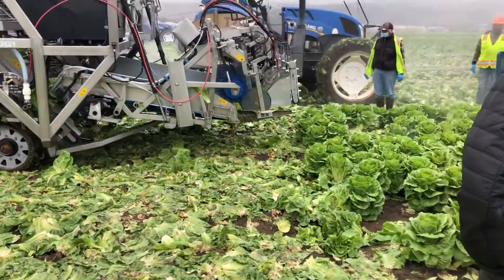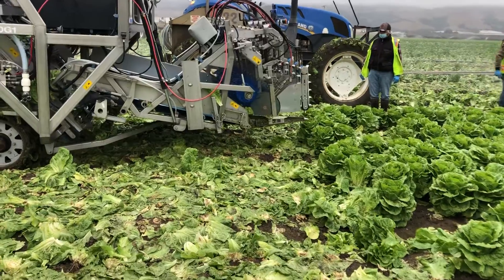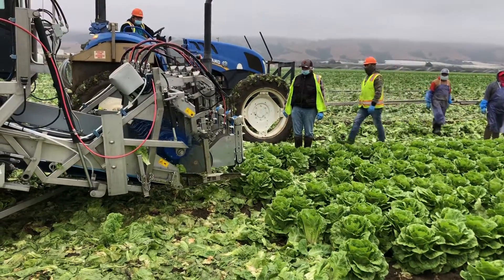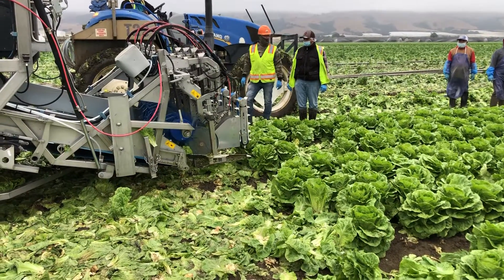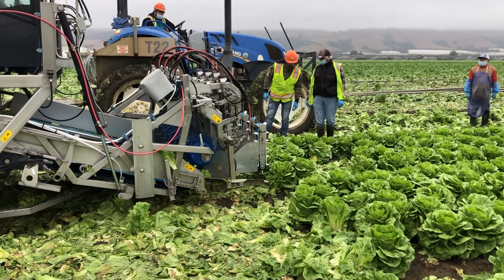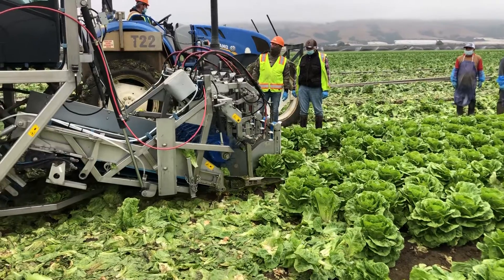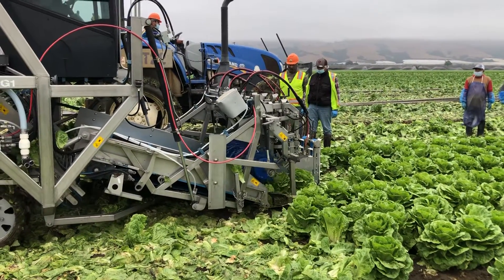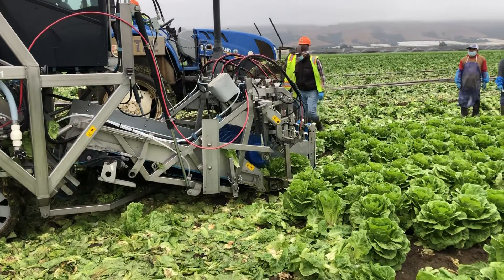Romaine with a machine and a brain